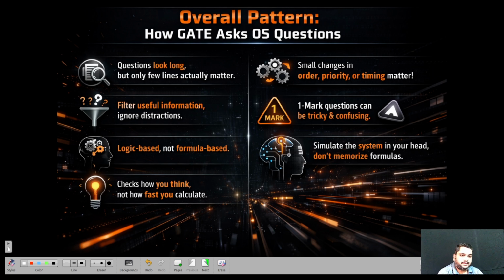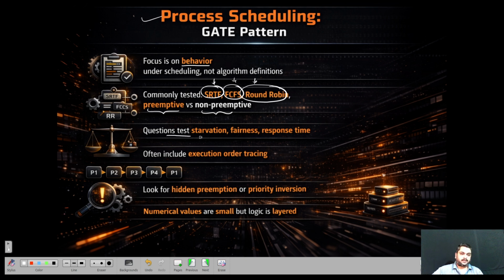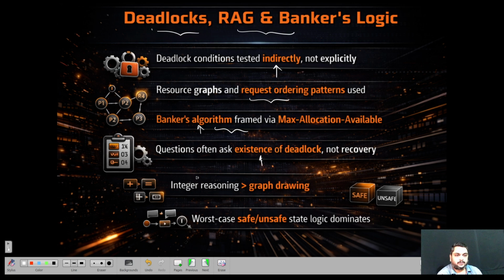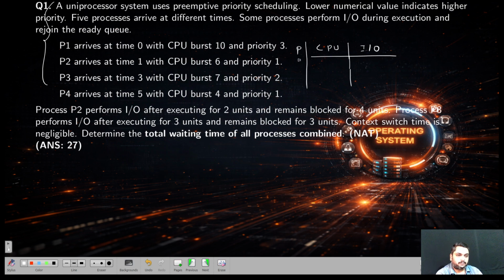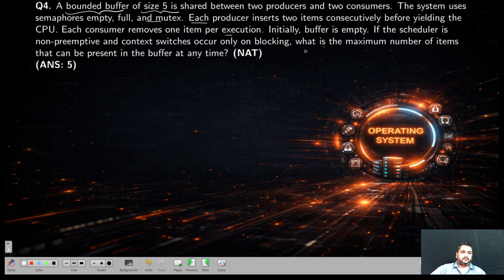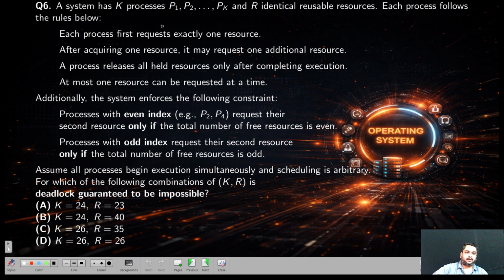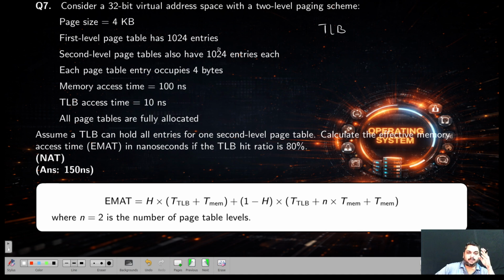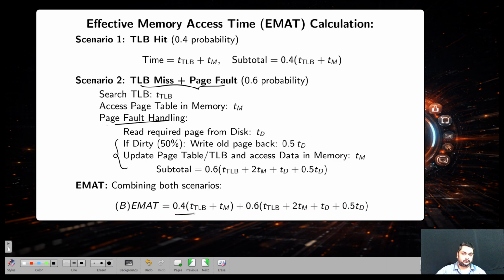IIT Guwahati Operating Systems – GATE CSE 2026 | Pattern, Expected Questions, Concepts & Sample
Operating Systems for GATE CSE 2026 focuses on exam pattern, key concepts, and expected questions that typically carry around 6 marks in the GATE CS paper. Topics include processes, threads, CPU scheduling, deadlocks, memory management, paging, segmentation, file systems, and synchronization, along with exam-oriented sample problems to help you practice efficiently.